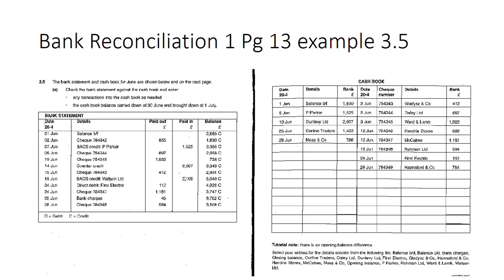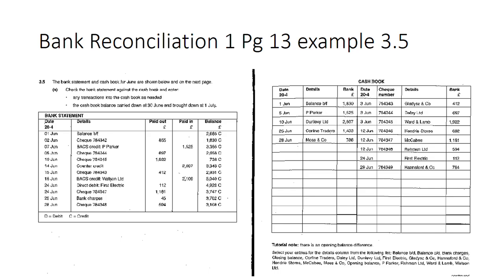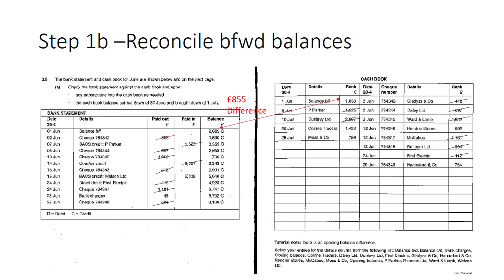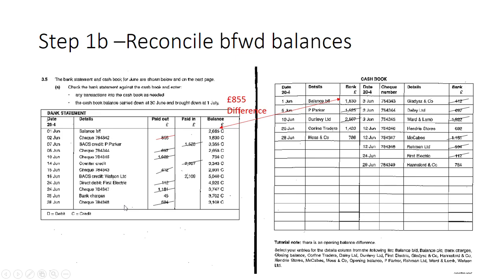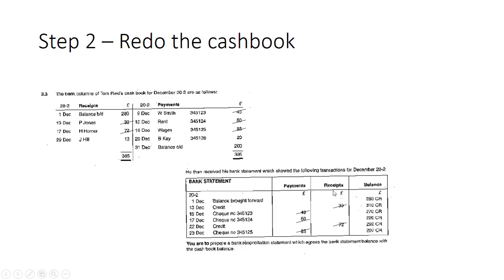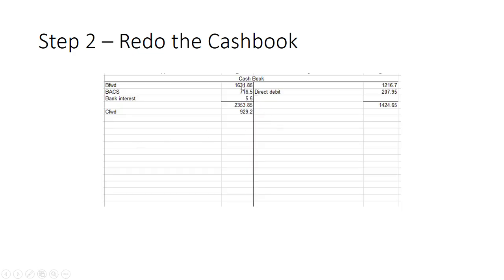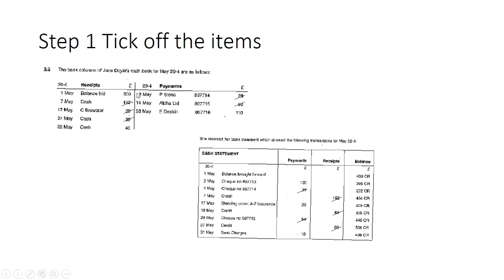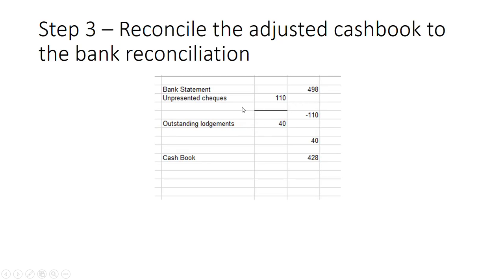Bank reconciliations four examples AAT level 2 Bookkeeping Controls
Four examples of bank reconciliations